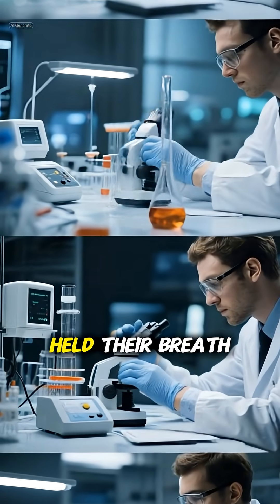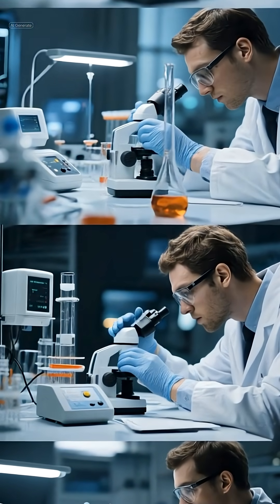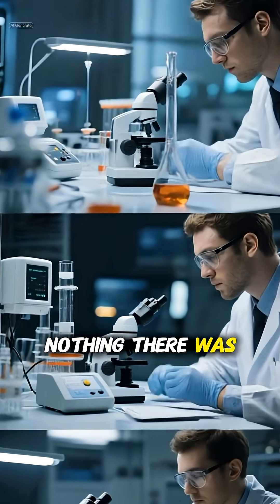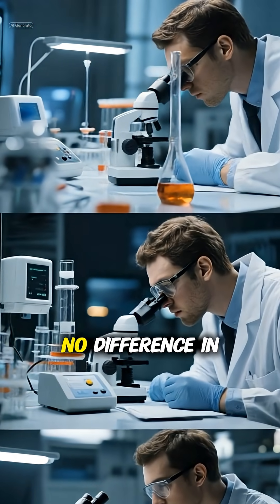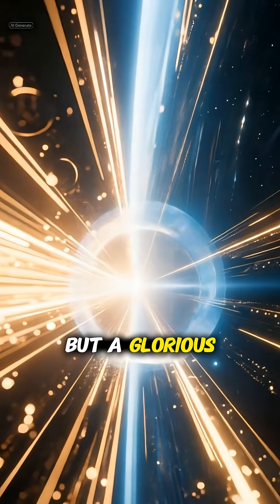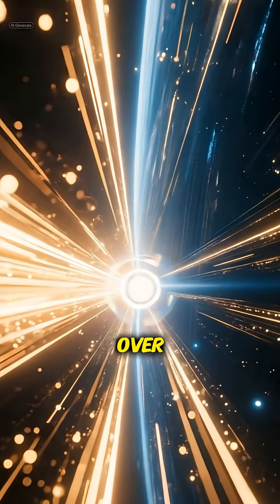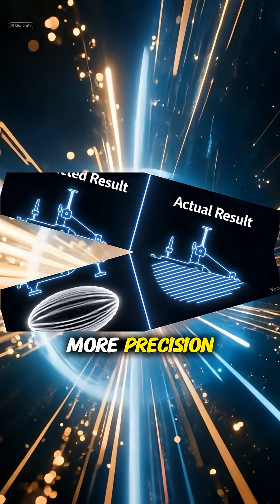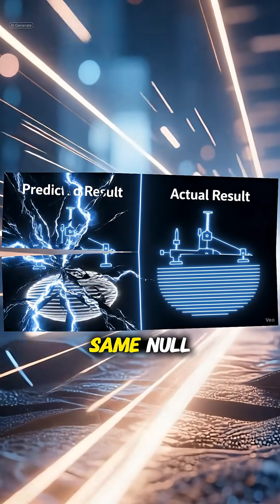The Experiment That Broke Physics: Why Light Defied Newton - Part 3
What happens when the laws of the universe stop making sense? For 200 years, Newton was king. But in 1887, a simple experiment involving two beams of light shattered the foundations of reality.

In this second episode of our "Newton vs. Einstein" series, we explore the "Crisis in Physics." We dive into Maxwell’s incredible discovery that light is an electromagnetic wave and the desperate hunt for the "Luminiferous Ether"—the invisible substance scientists thought filled all of space.

Finally, we break down the Michelson-Morley Experiment, the most famous "failed" experiment in history, and explain why its shocking result paved the way for a young Albert Einstein to change everything.